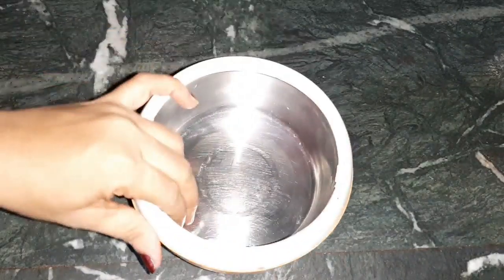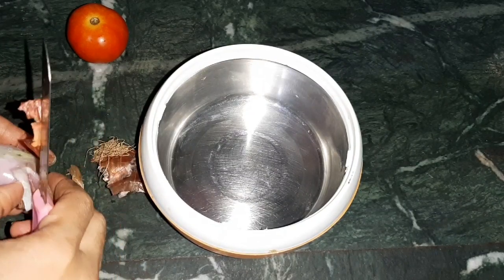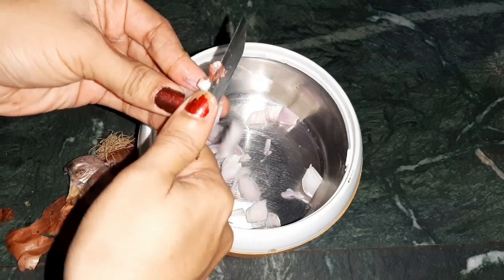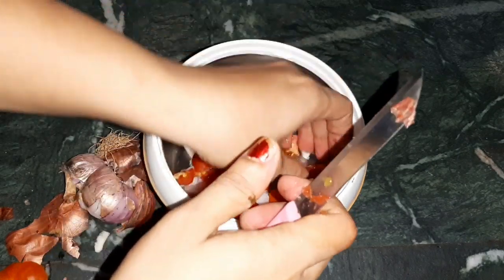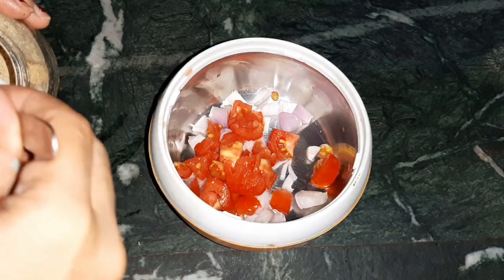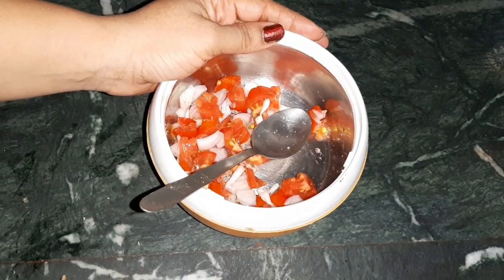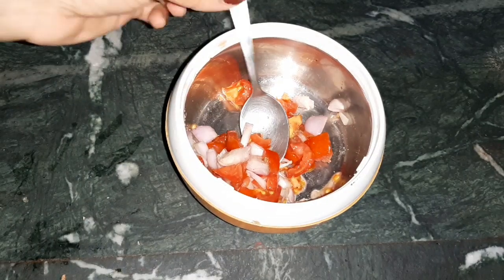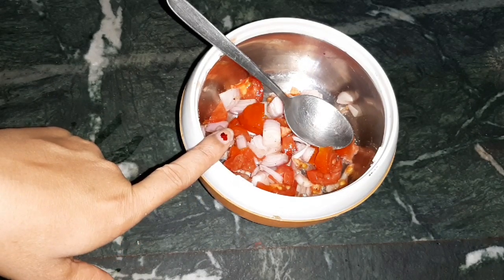36 से 28 कमर करिये केवल 20 दिन मे 🍄🍄🍄🍄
36 से 28 कमर करिये केवल 20 दिन मे 🍄🍄🍄🍄

Myshake Slim shake - High protein Meal replacement for Weight loss with Green coffee Extract + (Complimentary) Myshake Classic protein shaker bottle